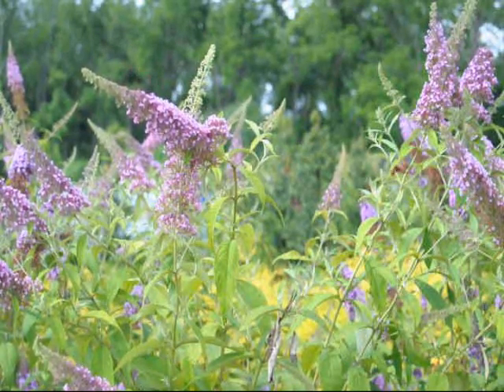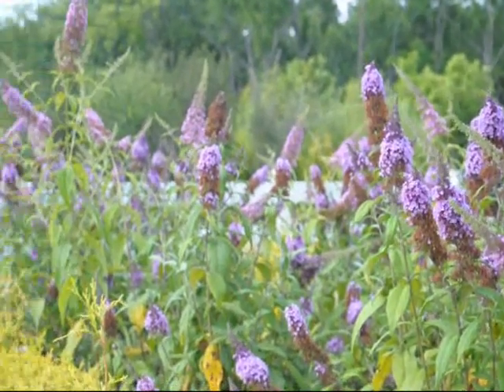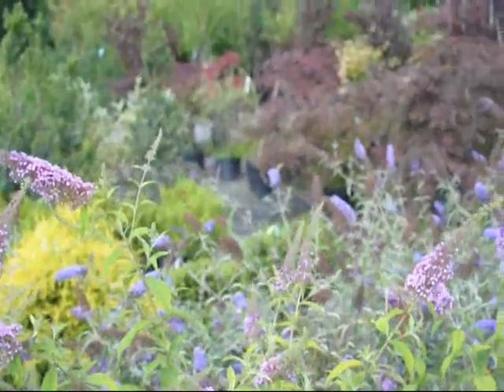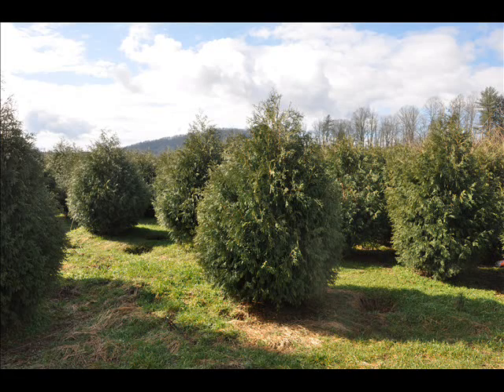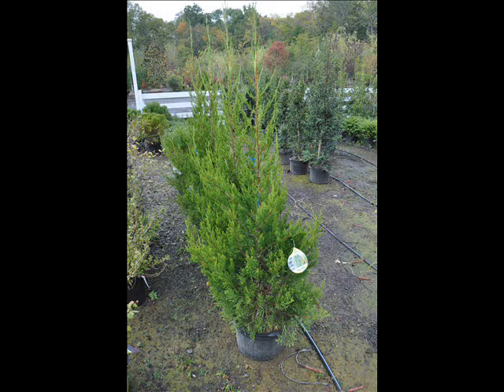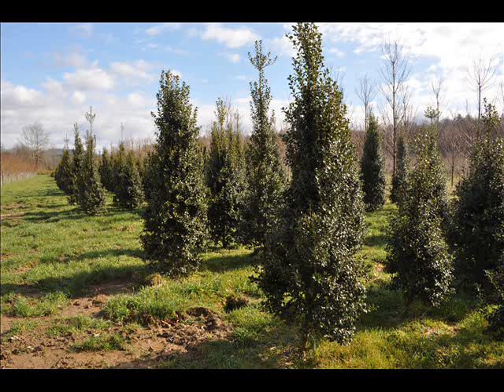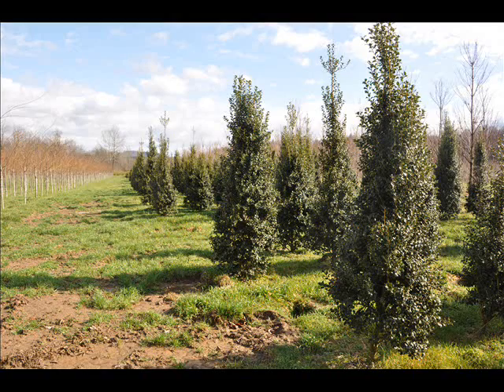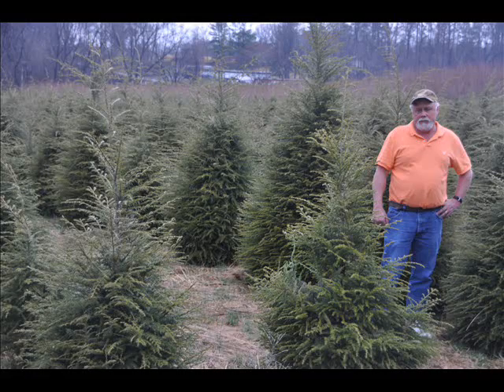Butterfly Bushes Favorite Butterfly Nectar Flower For The LandscaPE